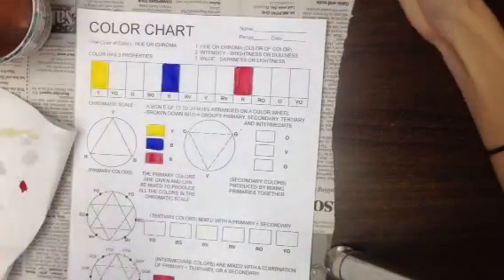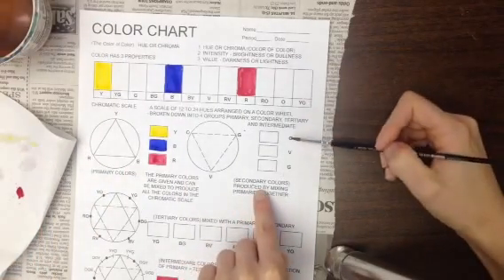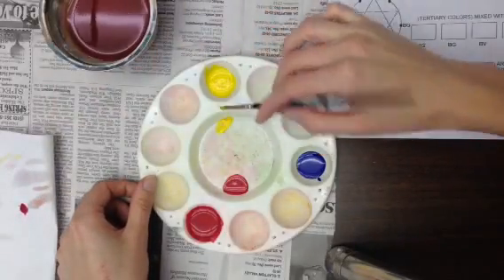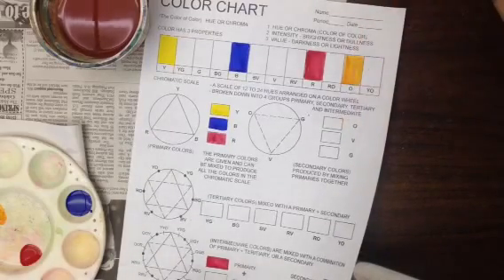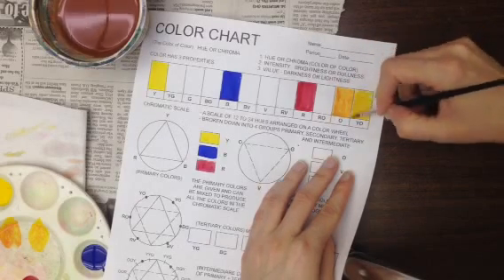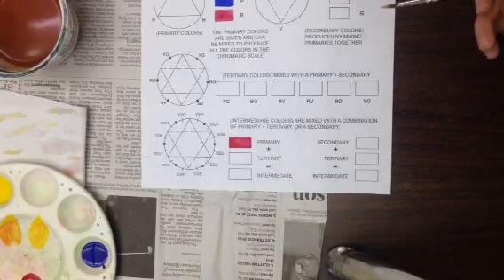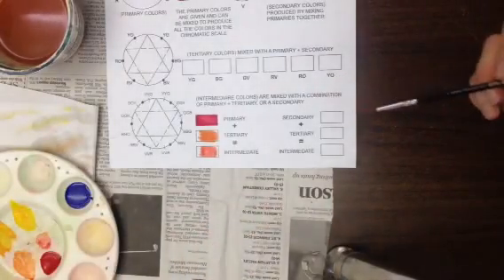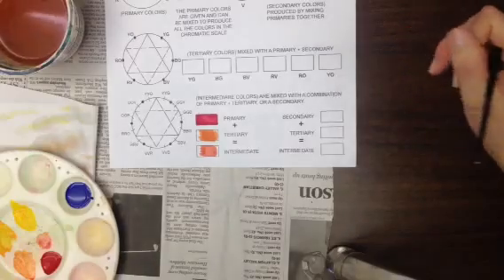Color chart 1